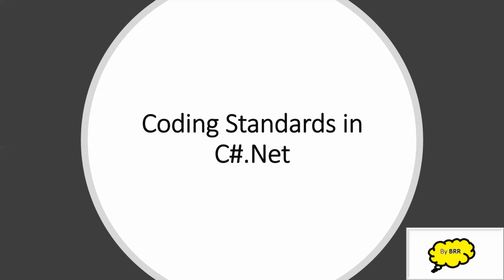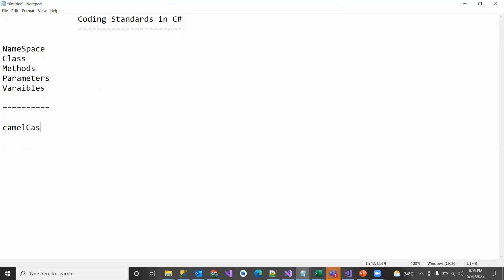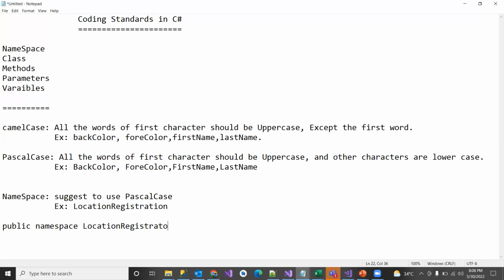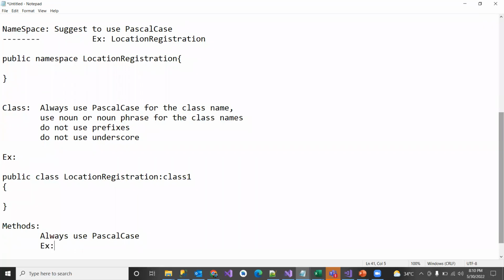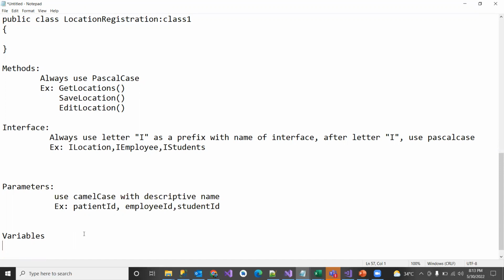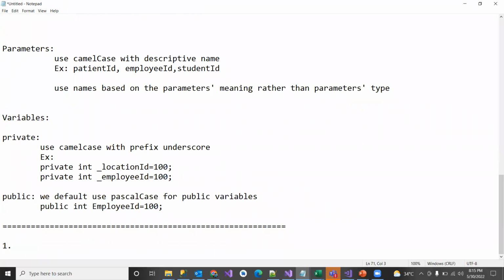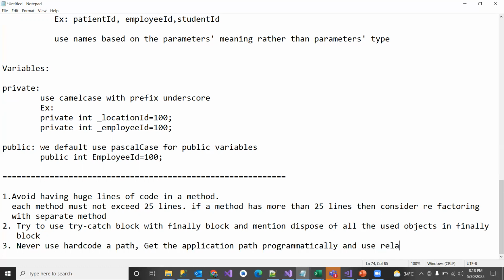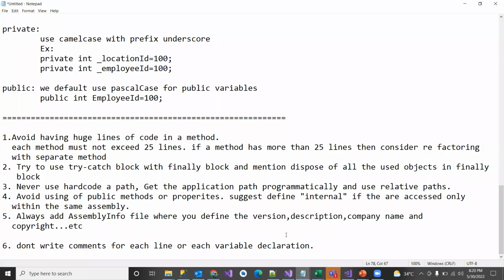ASP.NET Coding Standards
Coding Standards of ASP.NET in C#